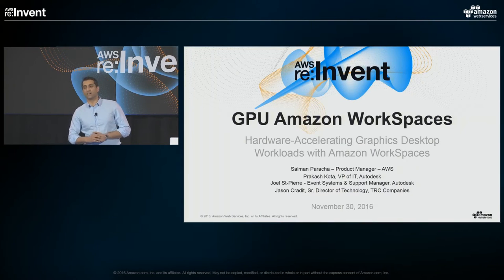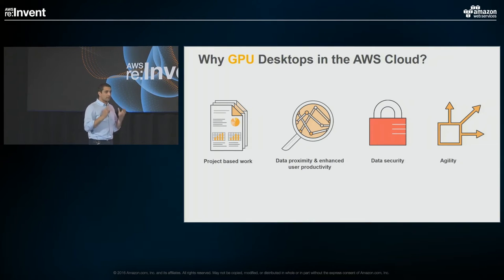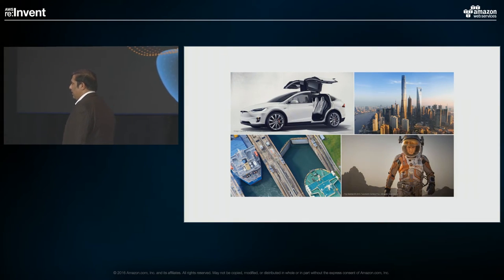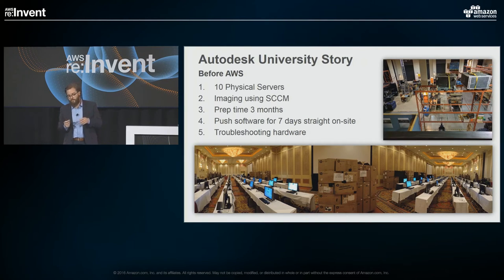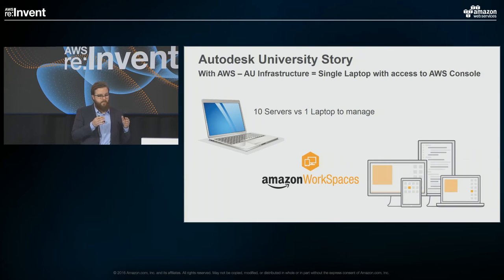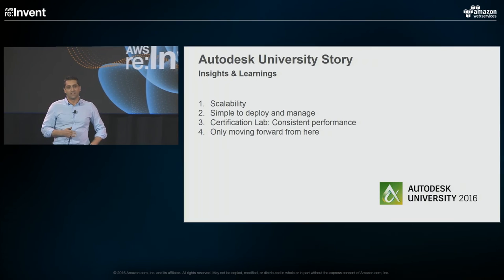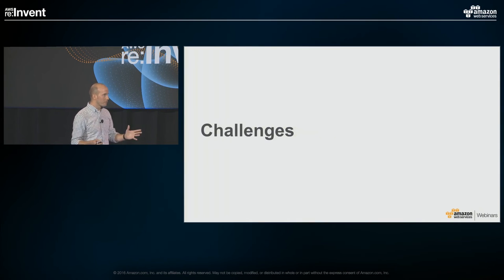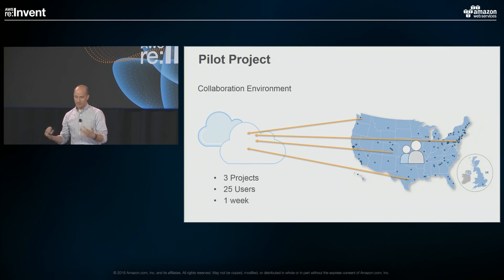AWS re:Invent 2016: Hardware-Accelerating Graphics Desktop Workloads with Amazon WorkSpaces (BAP210)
Amazon WorkSpaces is a desktop computing service that runs in the cloud, and now offers GPU configurations to support design and engineering applications and three-dimensional modeling. We show you how running these applications on Amazon WorkSpaces graphics bundles, in close proximity to data you already store on AWS, can help you process and visualize the results you need. We discuss the economics of running Amazon WorkSpaces graphics bundles, and demonstrate the experience of running a graphics-intensive application on a GPU-enabled Amazon WorkSpace. We also invite Autodesk (or TRC or ESRi) to discuss how they are using Amazon WorkSpaces graphics bundles in their business.